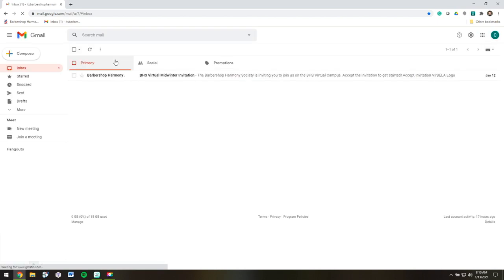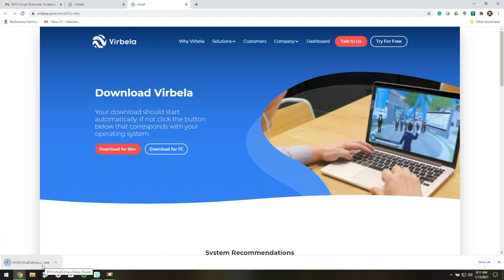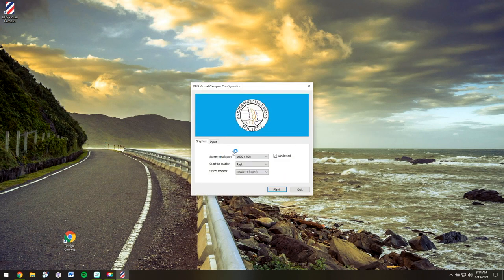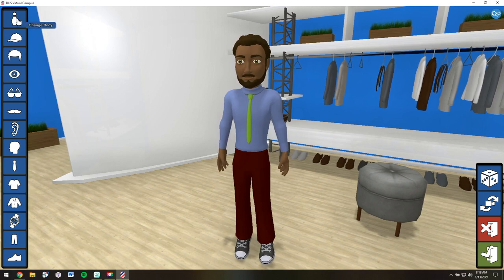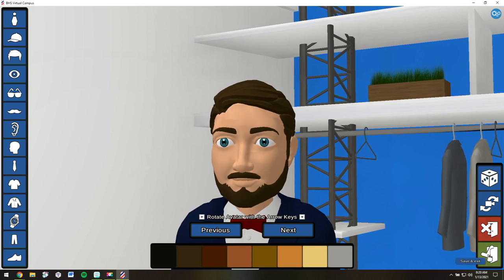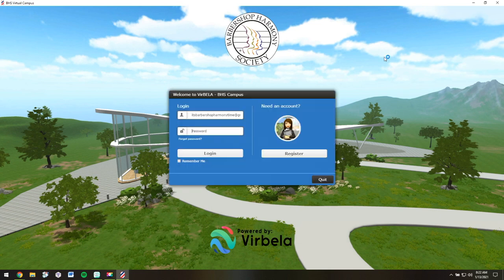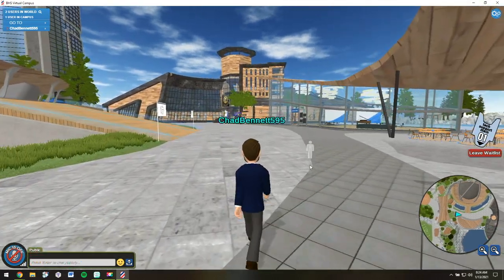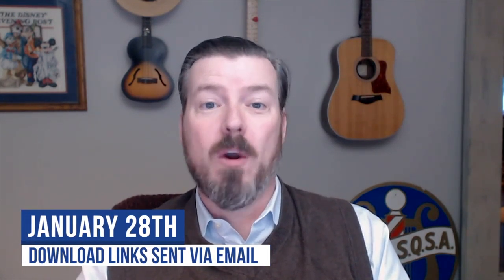Download and Login Tutorial | 2021 Virtual Midwinter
BHS Show Production Manager Chad Bennett demonstrates the step-by-step process for downloading, installing, and creating an avatar for the BHS Virtual Campus, the home for the 2021 Virtual Midwinter convention.
SUPPORT BARBERSHOP! Your gift can help us continue to support music educators, transform young lives, promote singing communities around the globe, and preserve barbershop for future generations. GIVE TODAY!

Like what you see and want to get more Barbershop into your life?